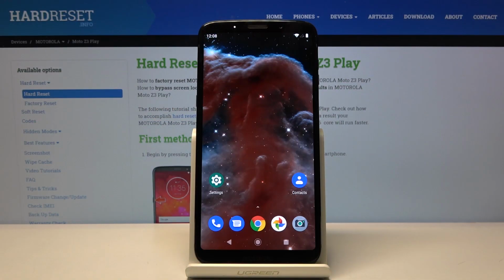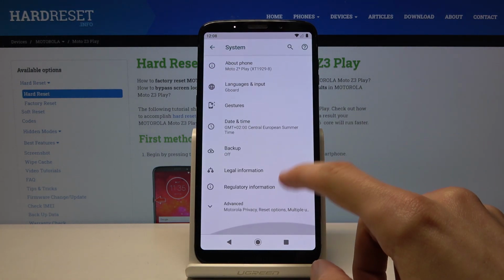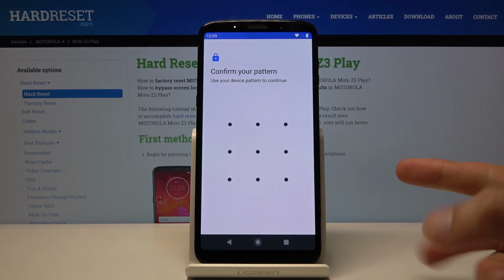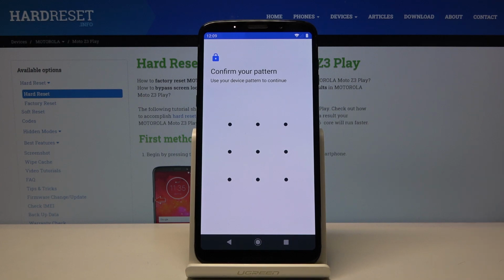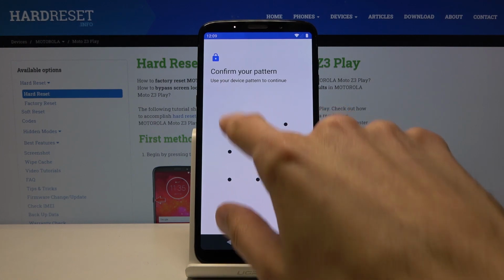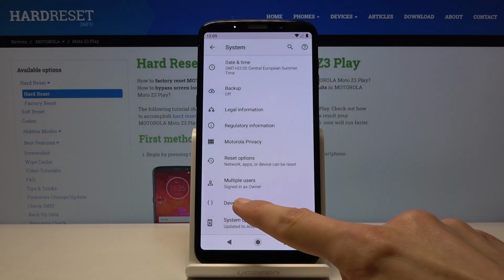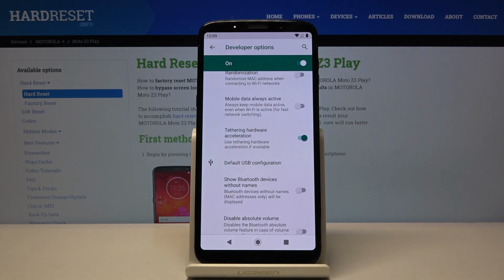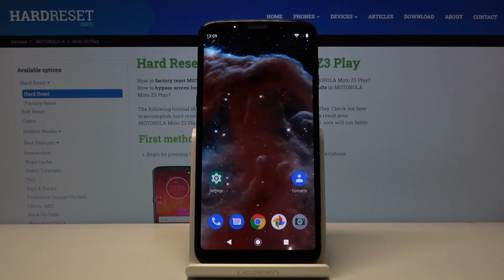How to Enter Developer Options in MOTOROLA Moto Z3 Play – Open Advanced Mode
Learn more info about MOTOROLA Moto Z3 Play:
If you’d like to feel like a pro user of your MOTOROLA Moto Z3 Play, then let’s watch and follow above video. In this tutorial we are coming to show you a special combination, which will lead you to many advanced options usually hidden for regular users. Let’s watch and recreate all shown steps to gain access to super useful features like fake GPS and location or OEM unlock.

How to enable developer options in MOTOROLA Moto Z3 Play? How to activate developer options in MOTOROLA Moto Z3 Play? How to open developer settings in MOTOROLA Moto Z3 Play? How to allow USB debugging in MOTOROLA Moto Z3 Play? How to unlock OEM in MOTOROLA Moto Z3 Play?